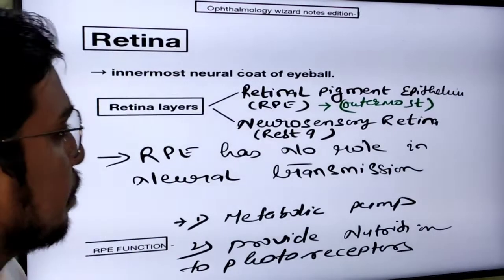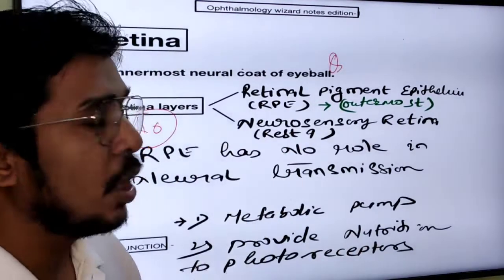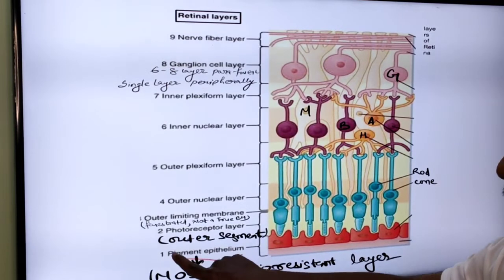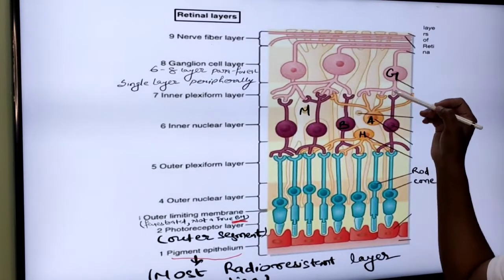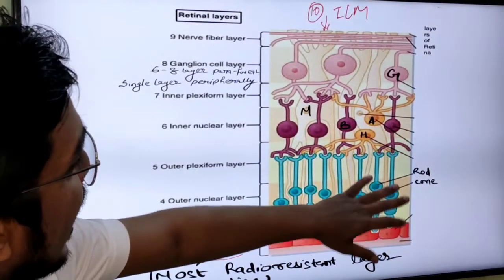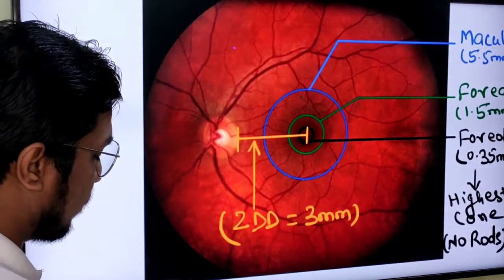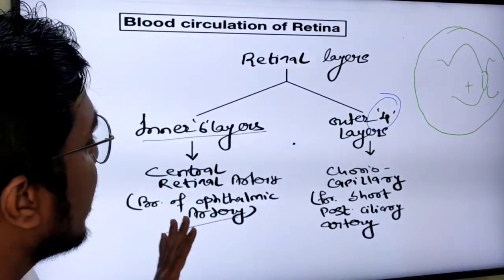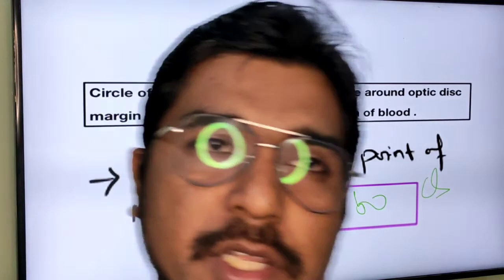RETINA INTRODUCTION - Dr. Mahboob, MD AIIMS, NEW DELHI, MUST FOR NEET PG, NEXT PG, FMGE, INICET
RETINA INTRODUCTION - Dr. Mahboob , MD , AIIMS, NEW DELHI
MUST FOR NEET PG, NEXT PG, INICET AND FMGE
FUN FACT - Totally conceptual